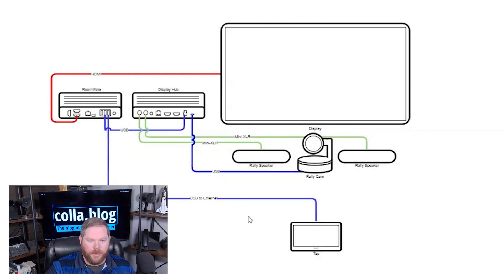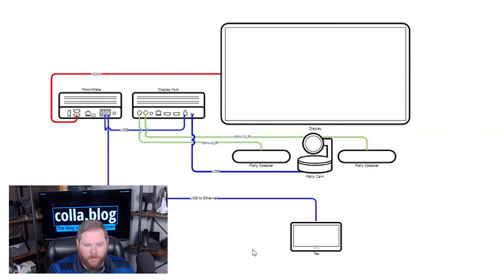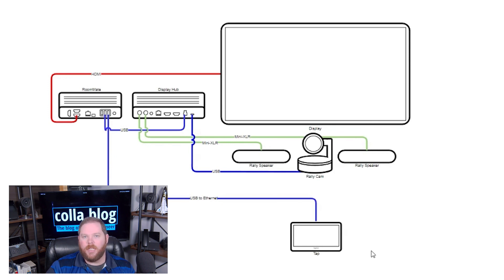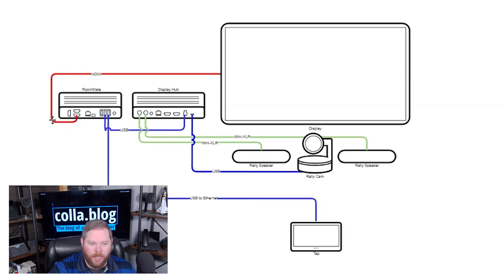What is HDMI-CEC?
What is HDMI-CEC and how is it used in your home as well as the corporate environment?  Does your AV project have unnecessary distribution and controller equipment?  Consumer electronics control is one technology you definitely want to know about.

Chapters:
0:00 Opening Statements
0:20 Colla.Blog Intro
0:53 So what is it?
1:53 In a corporate environment
2:55 Limitation
3:11 Visual example
3:57 What do vendors call it?
4:20 Outro
4:37 Bloopers